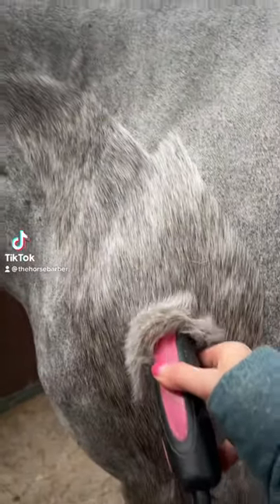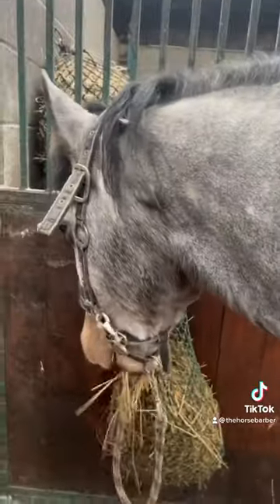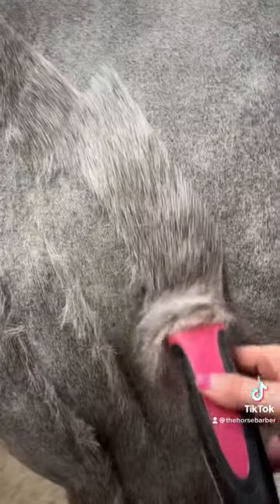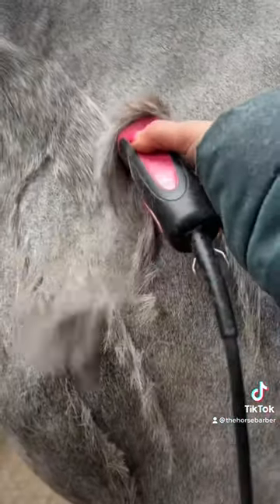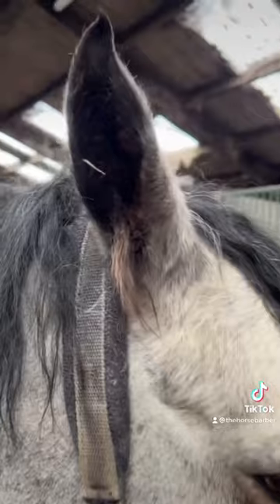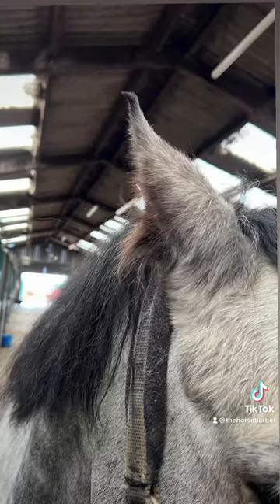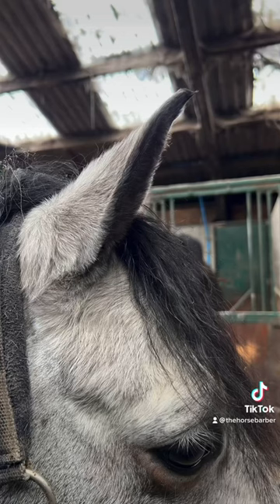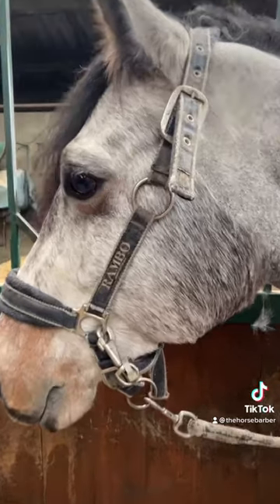Horse clipping business tips for beginners , By The Horse Barber Melody